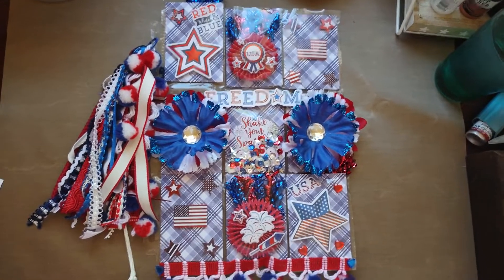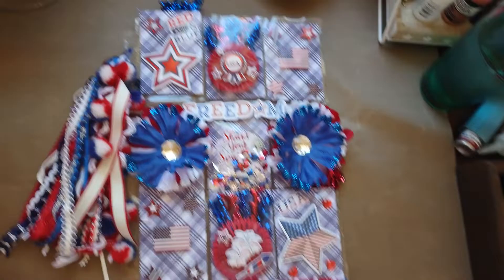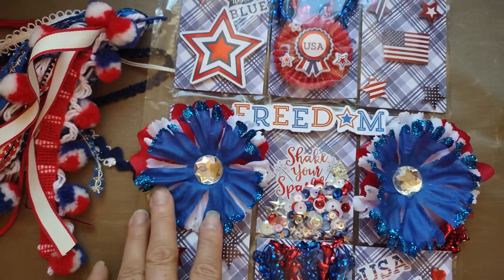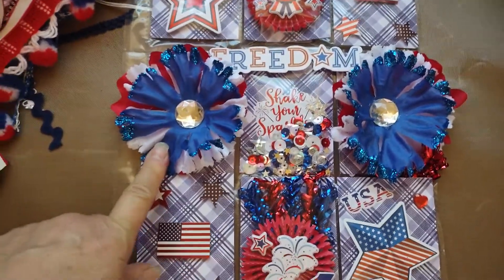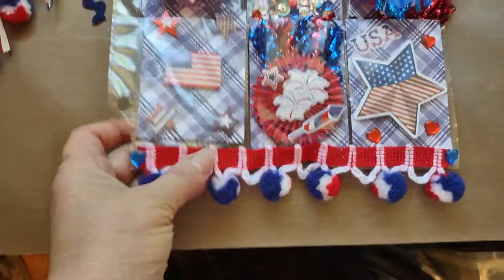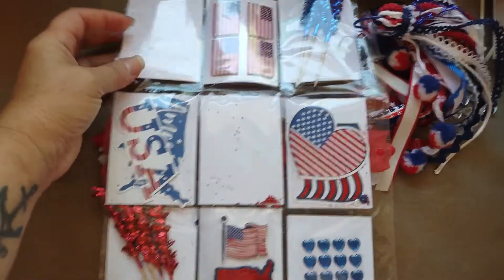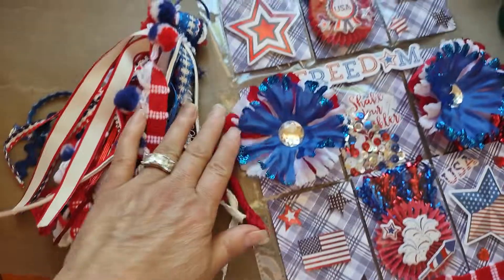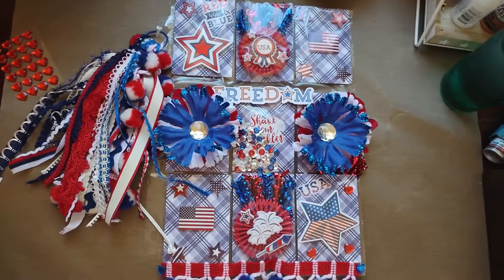Fireworks 4th of July USA Binder Page with Tassle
Hi everyone! I made this fireworks/4th of July binder page and tassle for a swap. I hope you enjoy it!